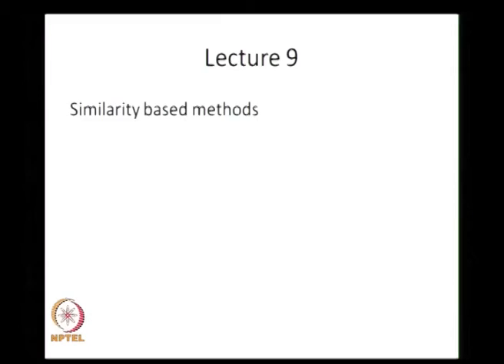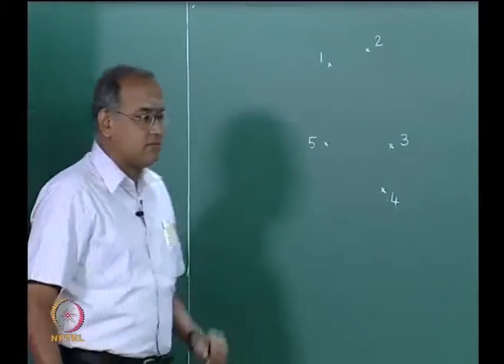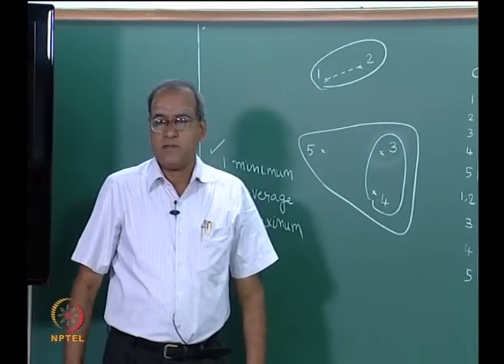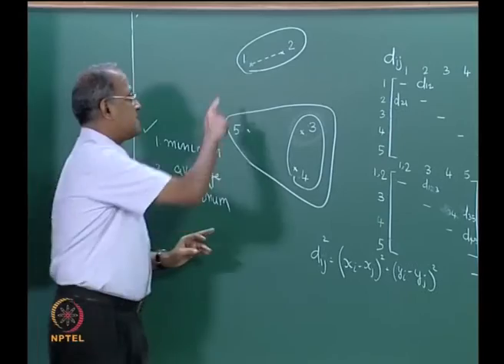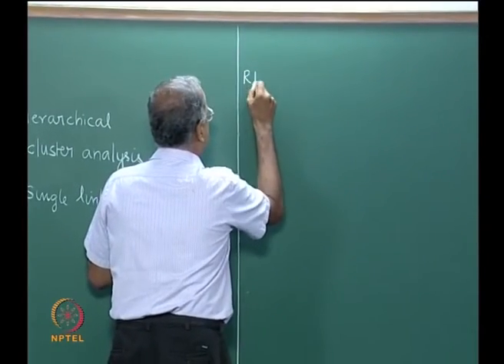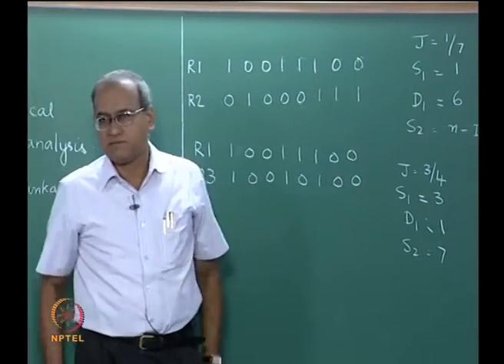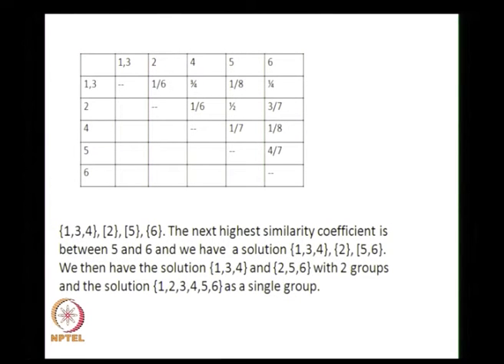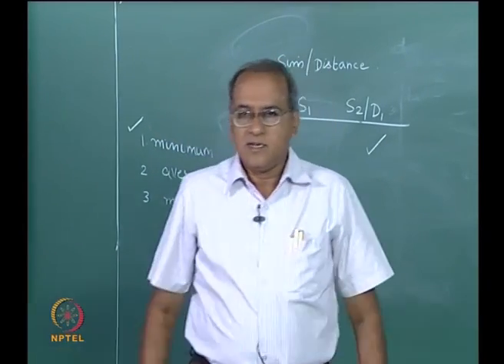Similarity Coefficient based clustering algorithm (CH_16)